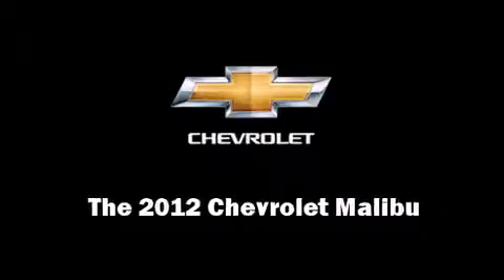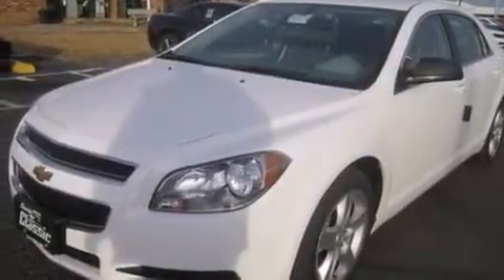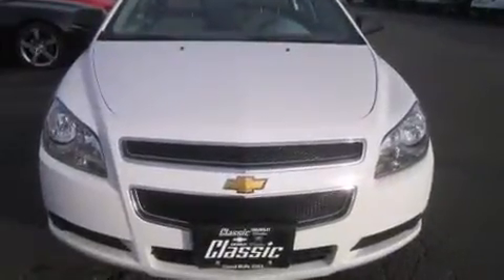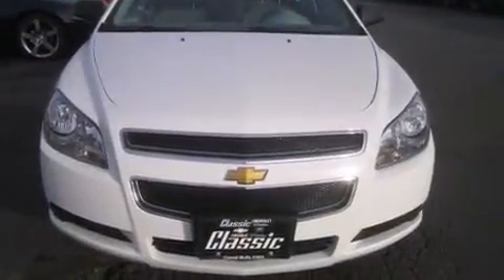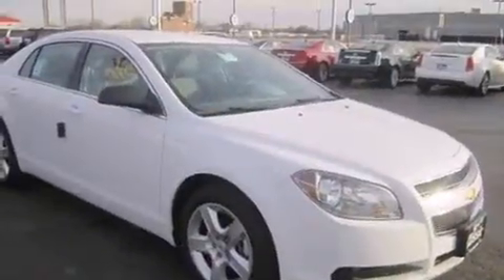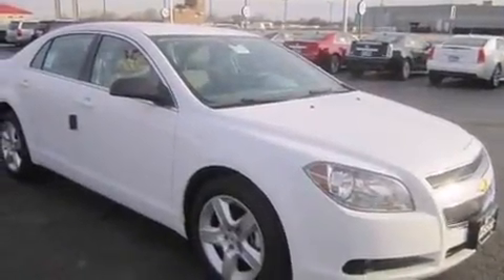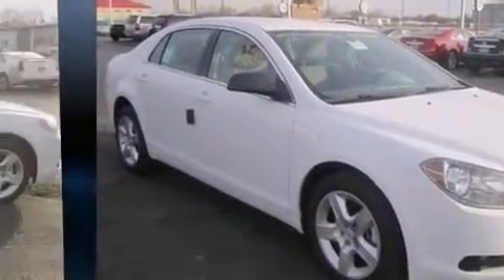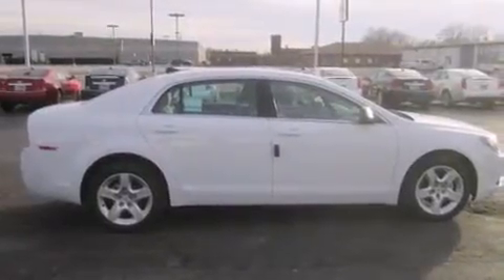2012 Chevrolet Malibu LS in Council Bluffs, IA 51501-8017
Experience driving perfection in the 2012 Chevrolet Malibu. This 4 door, 5 passenger sedan provides a satisfying ride for all passengers. It features a front-wheel-drive platform, an automatic transmission, and a 2.4 liter 4 cylinder engine. Chevrolet prioritized comfort and style by including: speed sensitive wipers, front bucket seats, air conditioning, fully automatic headlights, tilt and telescoping steering wheel, power windows, and cruise control. You and your passengers will enjoy the stereo system, which includes a CD player with MP3 capability, and 6 speakers, providing excellent sound throughout the cabin. In the event of a rollover collision, side curtain airbags provide additional protection for outboard seated passengers. Our aim is to provide our customers with the best prices and service at all times. Stop by our dealership or give us a call for more information.